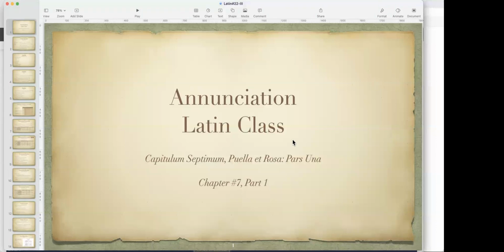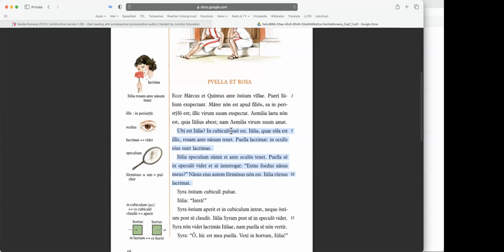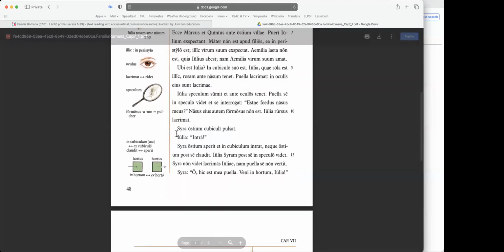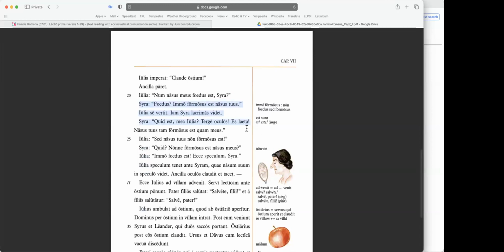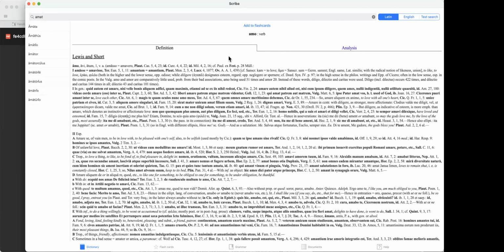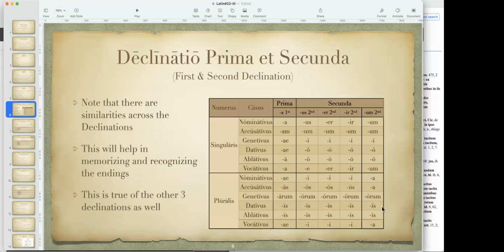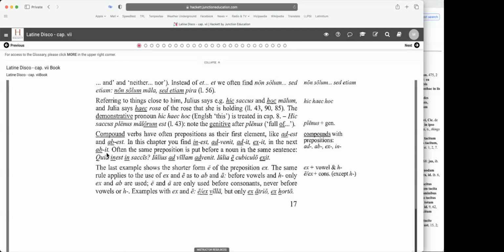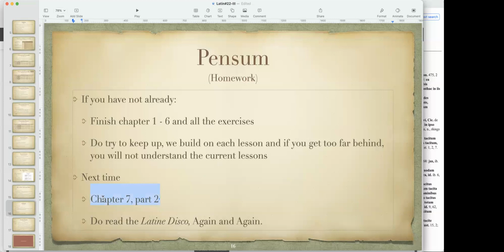Class#22 Ch 7, part 1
Familia Romana, Chapter 7, part 1